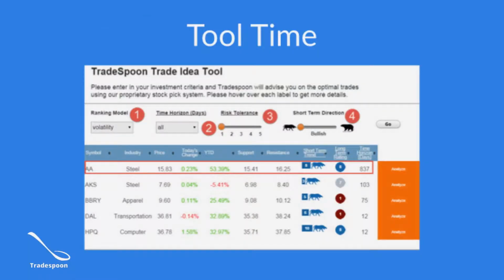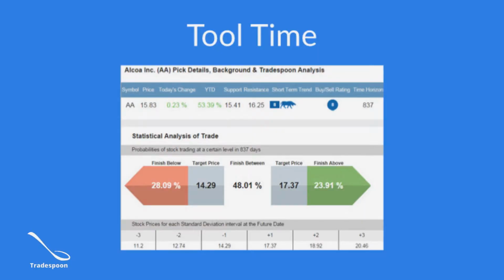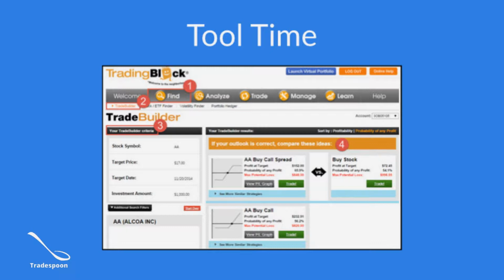Tradespoon - Monday October 6th, 2014 - Talking Volatility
Join the tool maker himself Vlad Karpel as he covers a cool tool from Tradespoon.